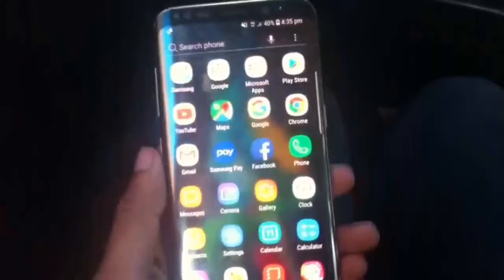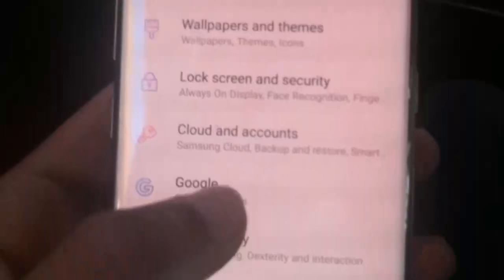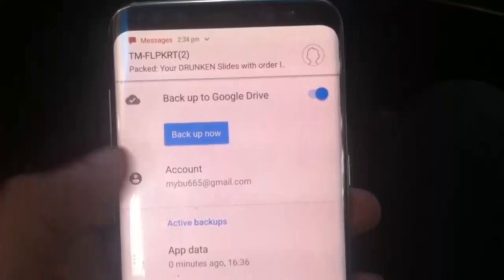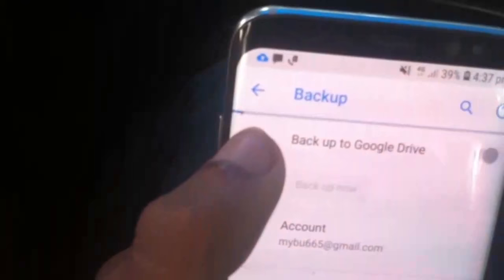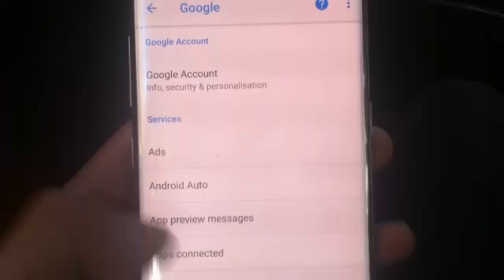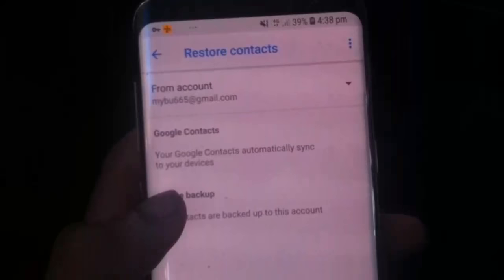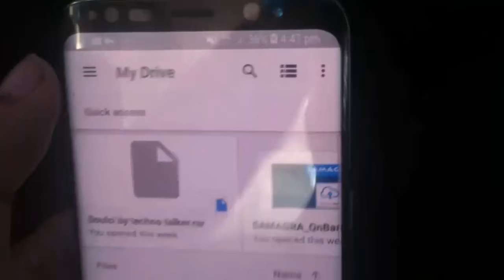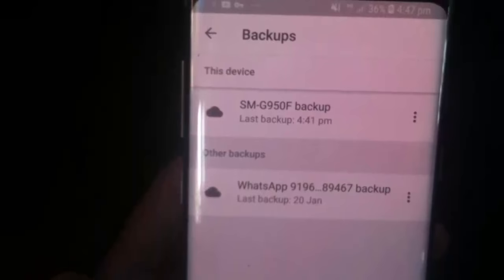How To Backup Deleted Mobile Contact Number ,very easy 10 minute only,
In this video am show you how to get back deleted mobile Number after Back up
How to back up deleted mobile contact
How to get back restore contact
How to backup restore contact